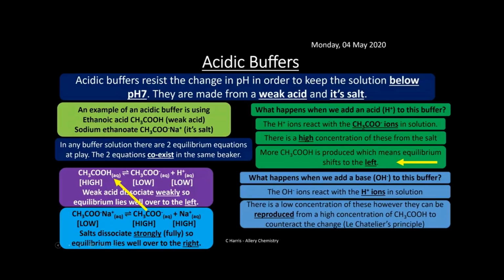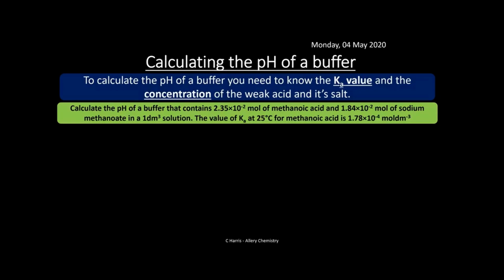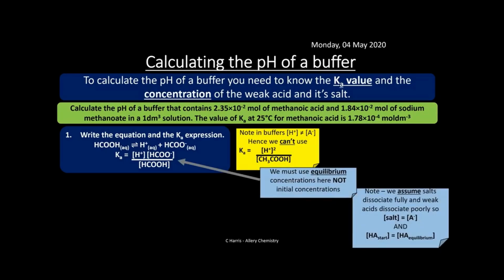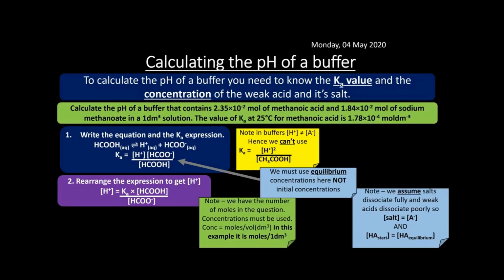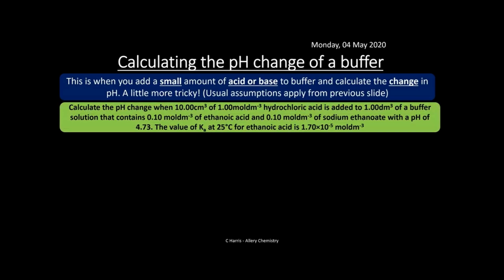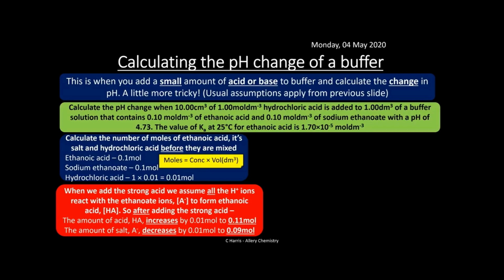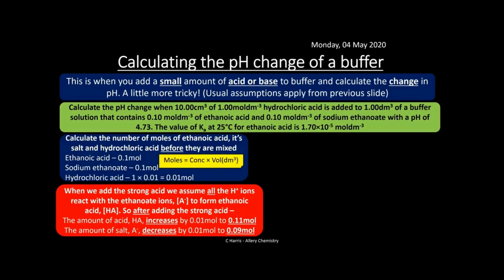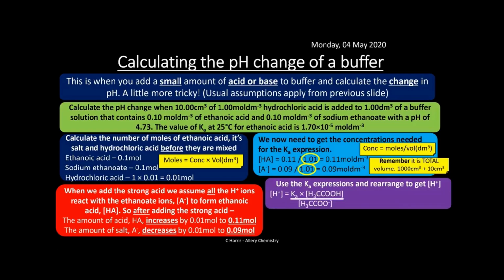Acids, Bases, Buffers - 8